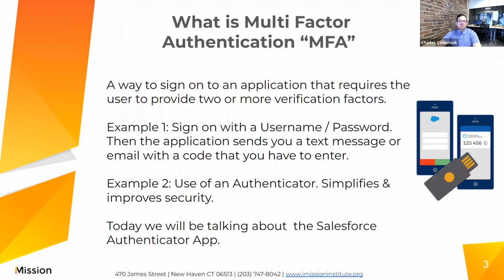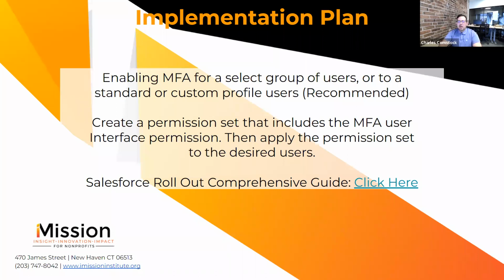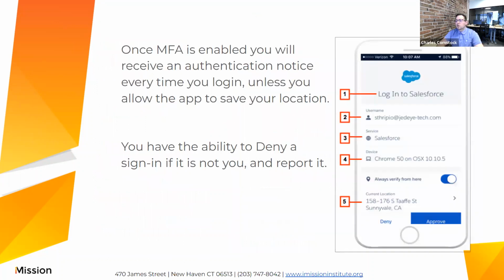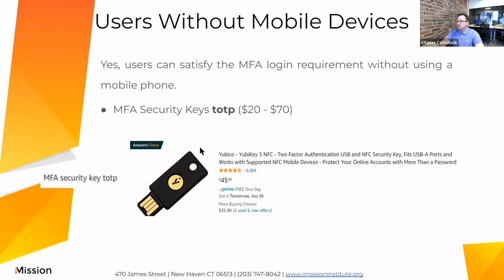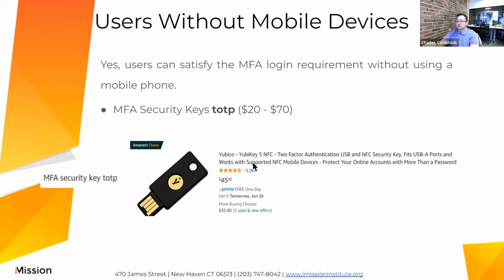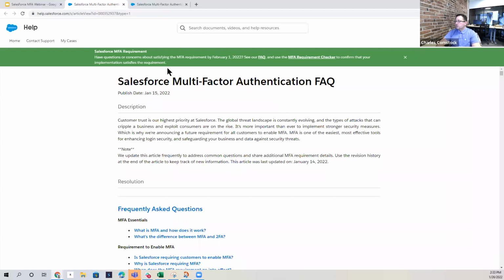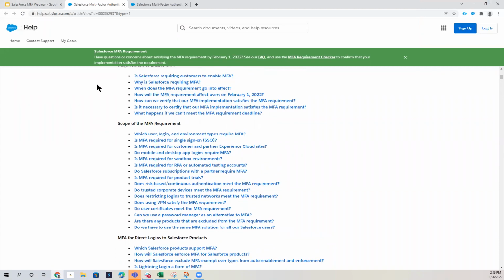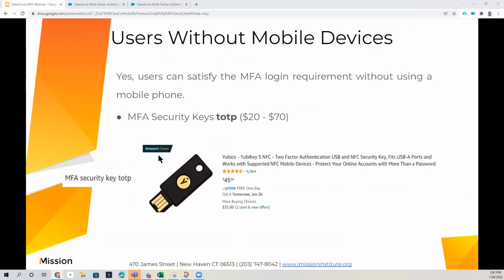Cyber Security for Nonprofits Using Salesforce: February Deadline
Salesforce is requiring Multi Factor Authentication (MFA) to provide greater security for your organization's data. Tune in to learn about the changes MFA will have on your organization and how to get the conversation started with your team.